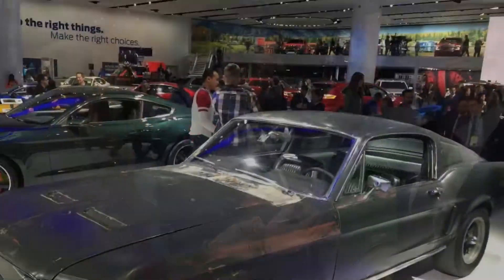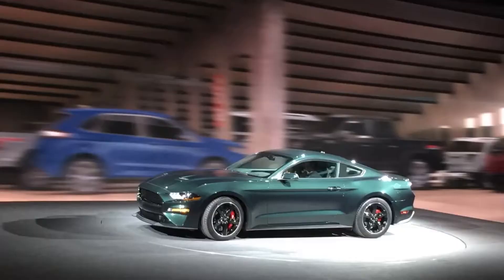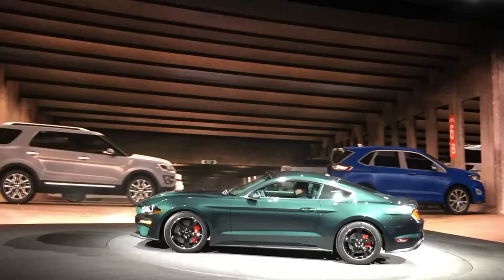Bullitt found registered on the Historic Vehicle Association - How much did it cost What is it worth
Part 3 of 4  of the Bullitt find

The Original

Two identical 1968 Mustang GT fastbacks were used in the filming of the classic Warner Bros. movie “Bullitt” that debuted in theaters on Oct. 17, 1968. After filming, the cars went their separate ways: the hero vehicle driven by McQueen in the movie was sold by Warner Bros. to a private buyer, and the other – used in many of the jumps during the famous chase scene – was sent to a salvage yard. That jumper vehicle resurfaced in Baja, California, in early 2017, but the other was lost to history. Until now.

Sean Kiernan, owner of the hero vehicle, inherited the car in 2014 from his late father, Robert, who had purchased the vehicle in 1974. To fulfill his family’s lifelong dream, Sean contacted Ford and the two parties worked together to reveal his movie star car alongside the all-new 2019 Mustang Bullitt at the 2018 North American International Auto Show in Detroit.

McKeel Hagerty, Hagerty Insurance,  Mark Gessler, Historic Vehicle Association explain how Steve McQueen's Bullitt Mustang was brought out of the "barn" for all the world to enjoy.

“You know, it was never our intention to keep this car a secret from everybody,” Sean said. “It just kind of happened with life. I’m just completely buzzing to join with Ford and the new Bullitt and show this car to the world on one of the biggest stages there is.”